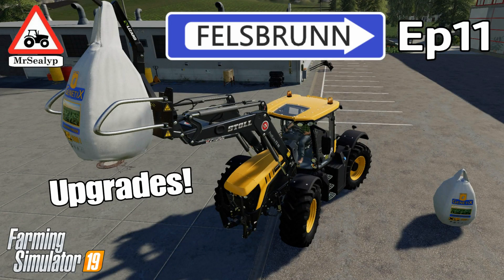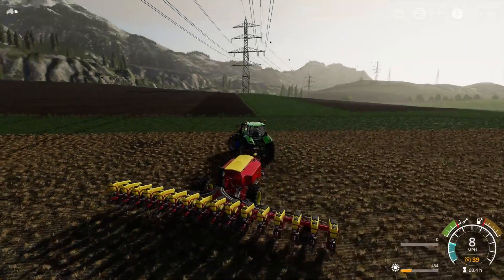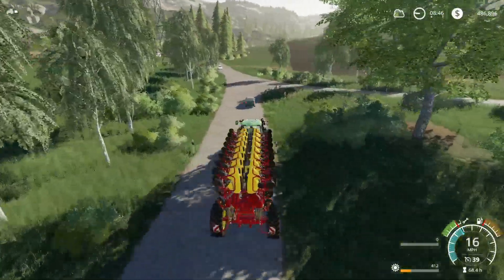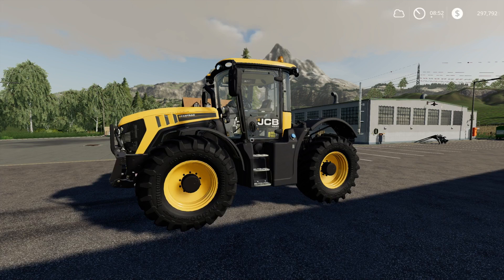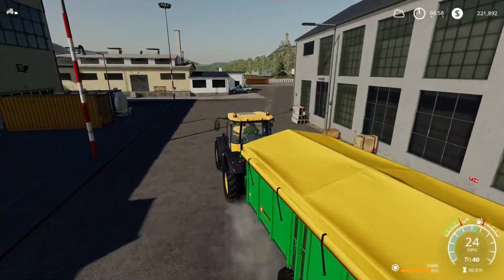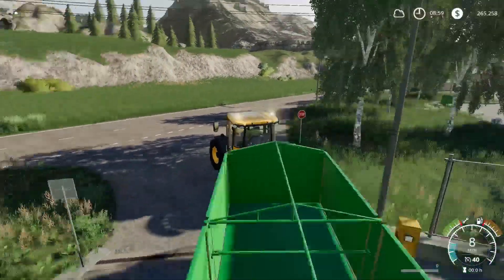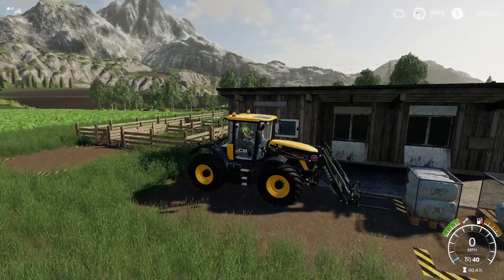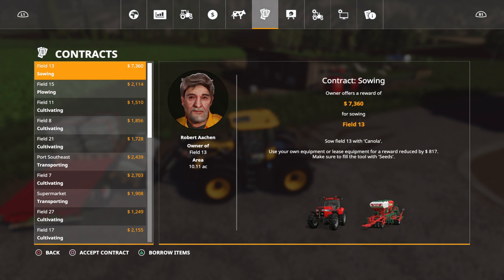FELSBRUNN, Ep11, PS4, Farming Simulator 19, Upgrades! New Farmer Mode Let's Play.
FELSBRUNN, Ep11, PS4, Farming Simulator 19. Upgrades! New Farmer Mode Let’s Play. GIANTS Software. Focus Home Interactive. With the sunflower harvest completed, I sold plot 15 and bought plot 18. Contracts continue. New tractor (JCB 4220) & Trailer (Lode King Distinction). Corn harvest on new F18 and a few more sheep. Keeping busy!